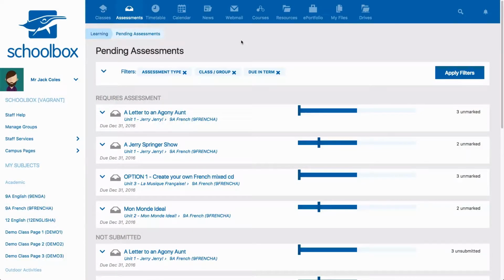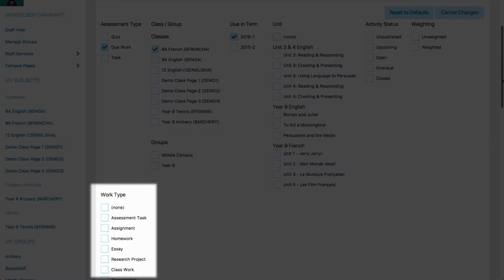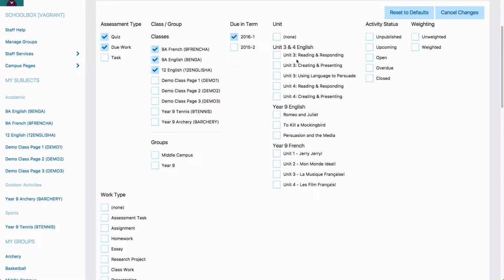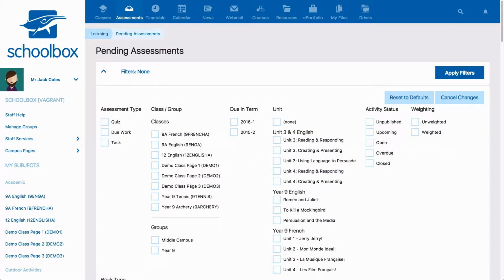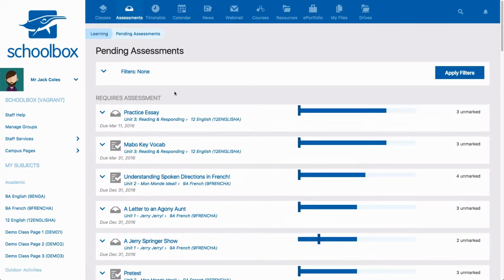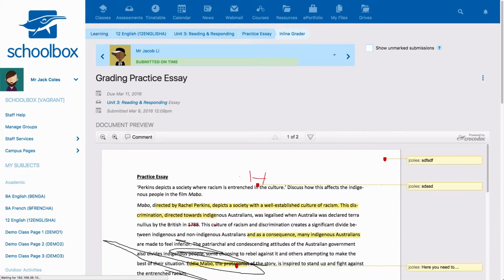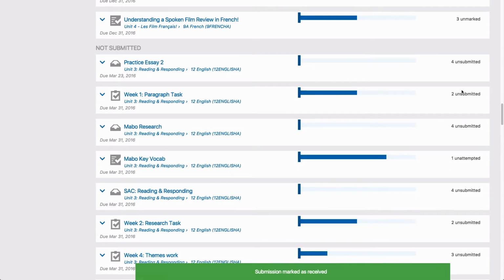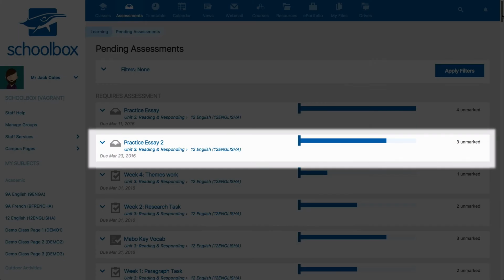Assessments - LMS Tools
This video explores the assessments area in Schoolbox.

Related Content  ► Schoolbox Blog: What is Formative Assessment? Formative versus Summative